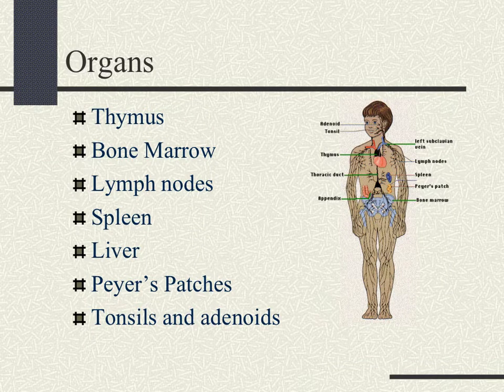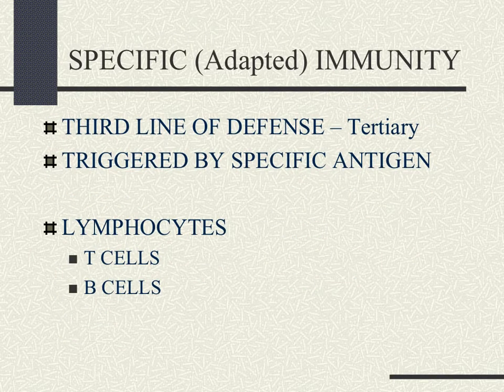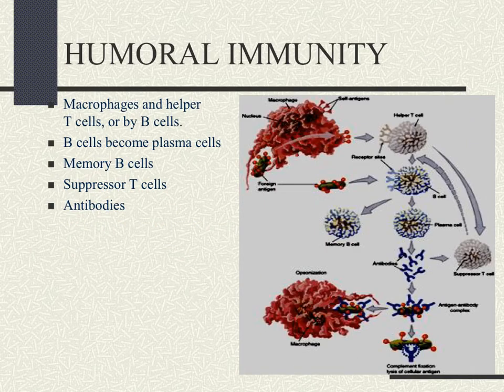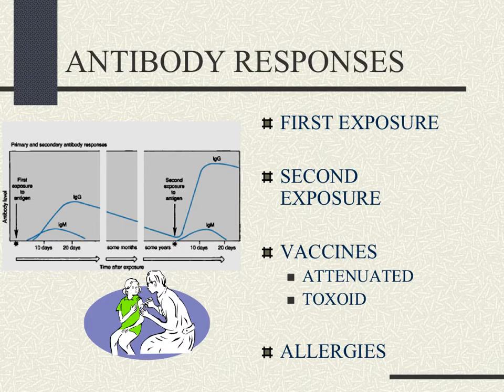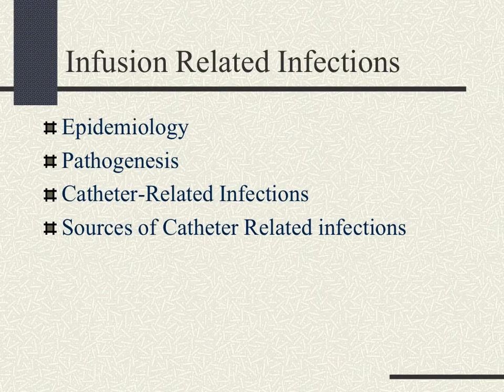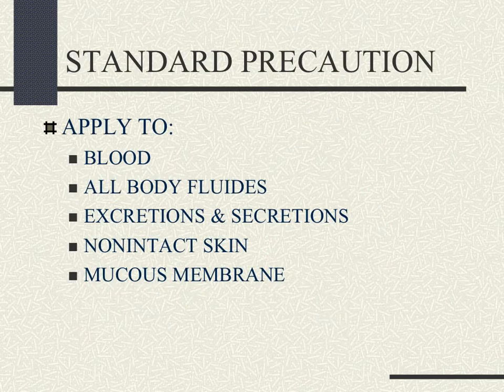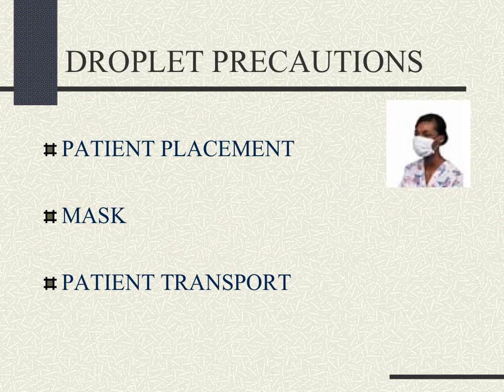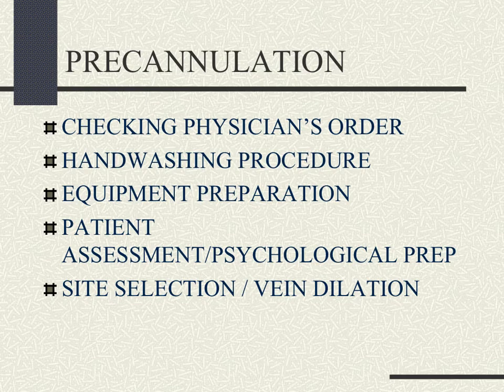IV Therapy Module 5 - Tri-Rivers